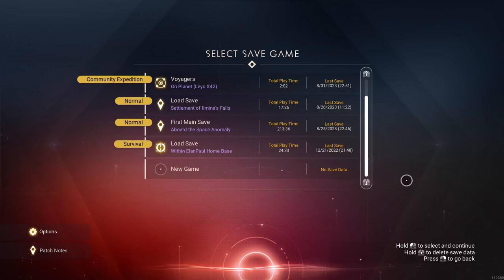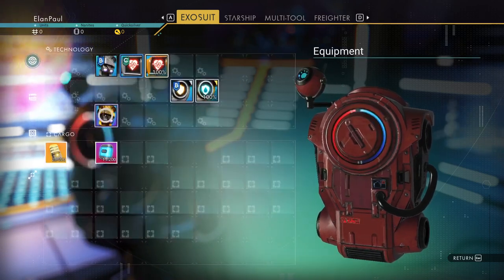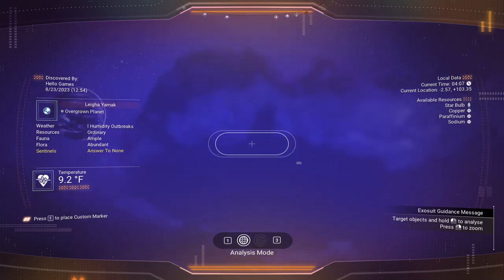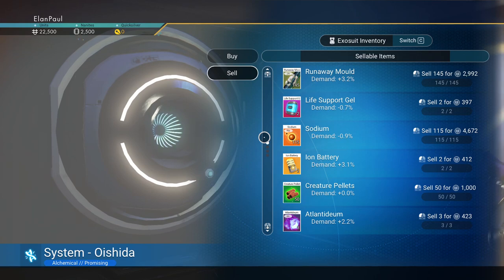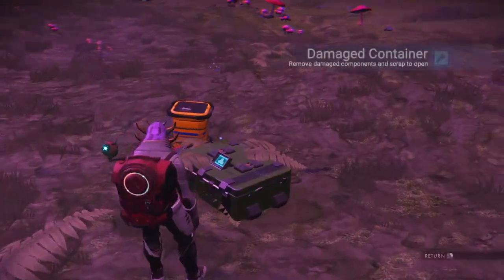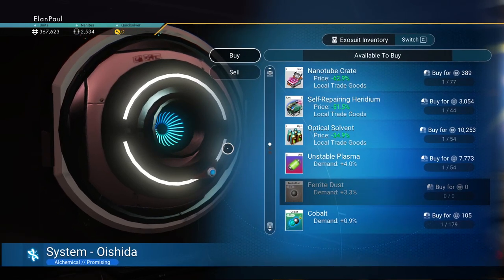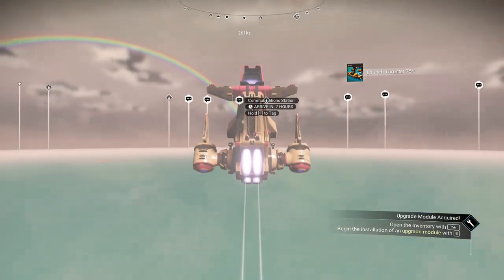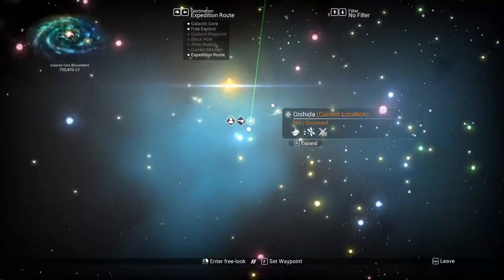ElanPaul's No Man's Sky Voyagers Expedition Playthrough Ep 1 of 2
I am doing a regular straight Playthrough of the newest Expedition, Voyagers!